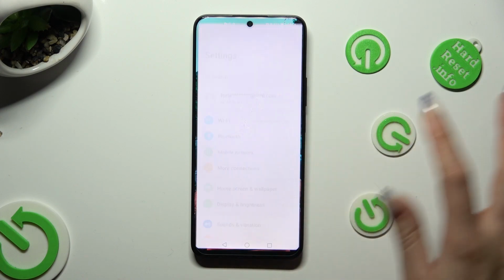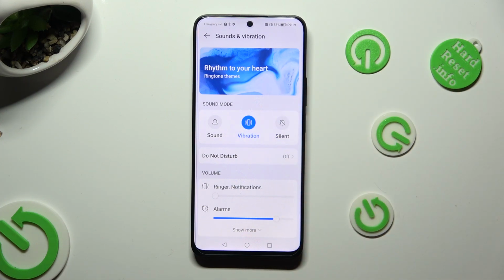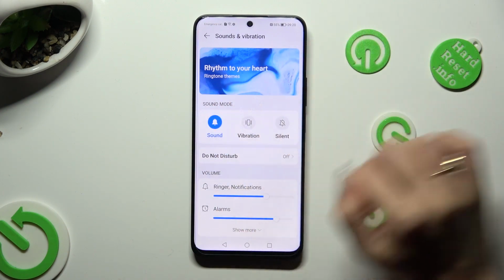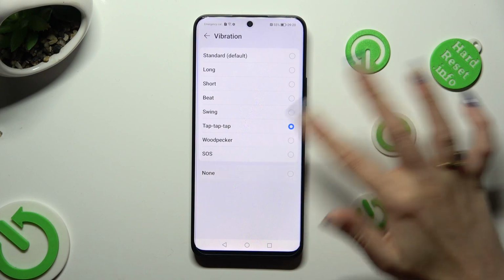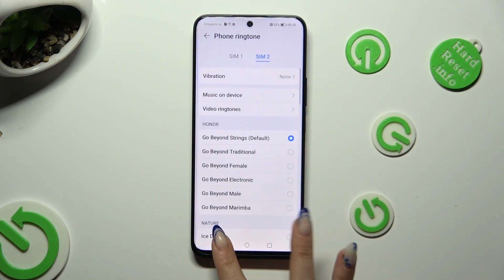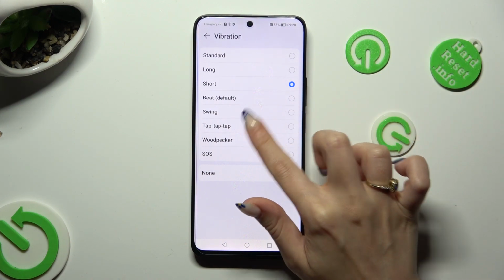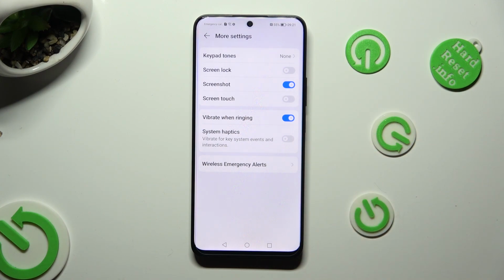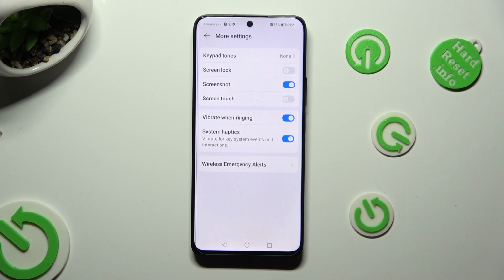How to Enter Vibration Settings in Honor 90 Lite - Adjust Vibrations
Find out more about Honor 90 Lite:
Greetings, everyone! In today's movie, we're going to guide you through the process of accessing the vibration settings on your Honor 90 Lite. Our specialist will demonstrate how to locate the sound & vibration menu, where you can personalize all the vibration options to suit your preferences. Your support means a lot to us, and we sincerely appreciate you taking the time to watch! If you want to know more about your Honor 90 Lite, visit our YouTube channel.

How to enter vibration settings in Honor 90 Lite? How to access the sound & vibration menu in Honor 90 Lite? How to adjust all vibration features in Honor 90 Lite?